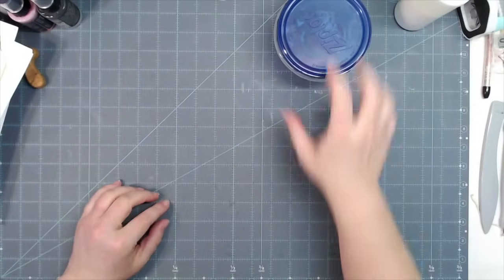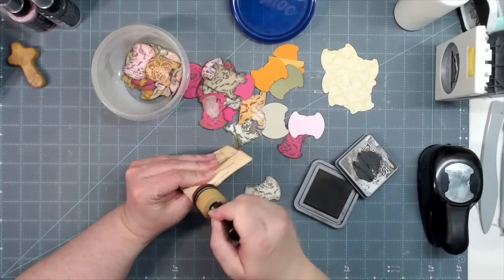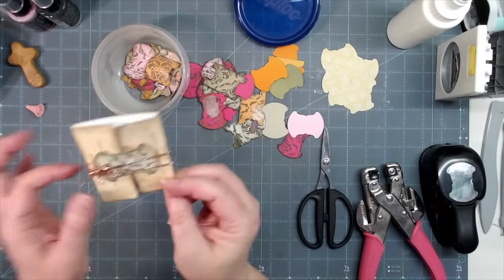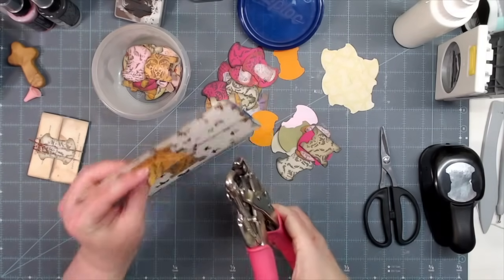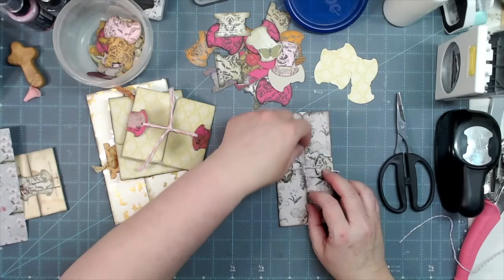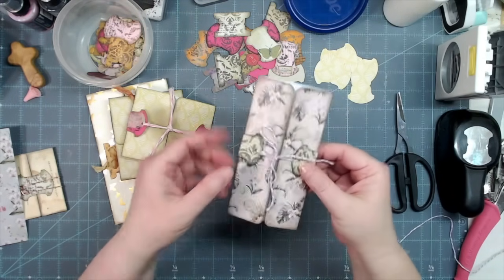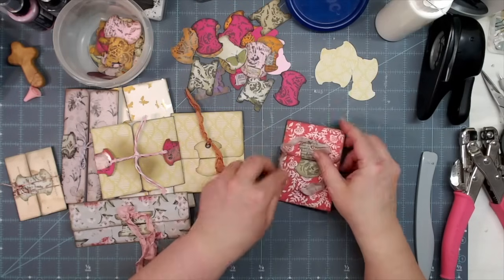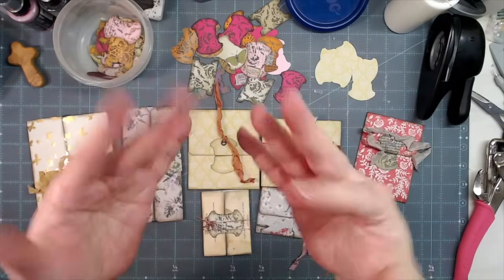NEW IDEA! MAKING CLOSURES, ENVELOPES AND JOURNAL SPOTS | msscrapbusters EPISODE 138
3 membership levels to choose from! mecraftyscrapper @MelinaPylant

SWME
c/o Melina Pylant
5211 County Road 1435